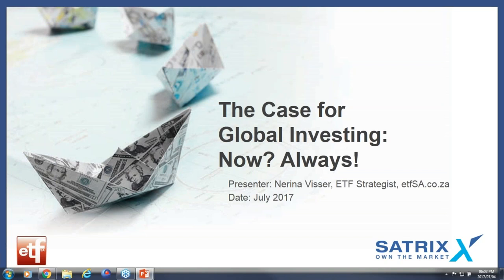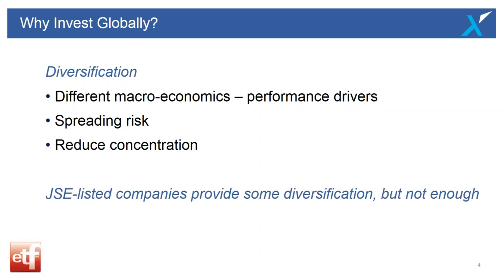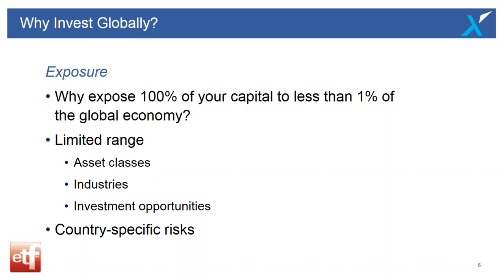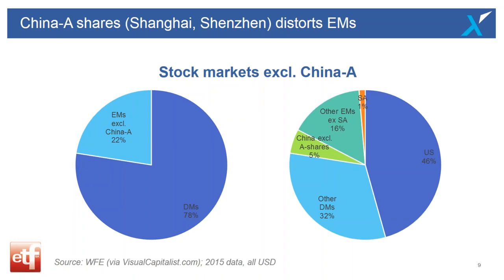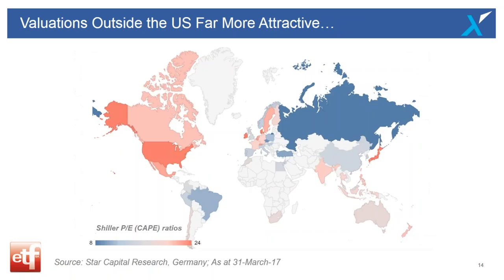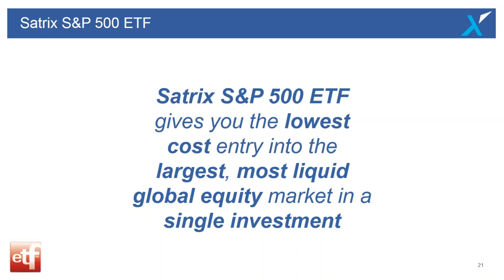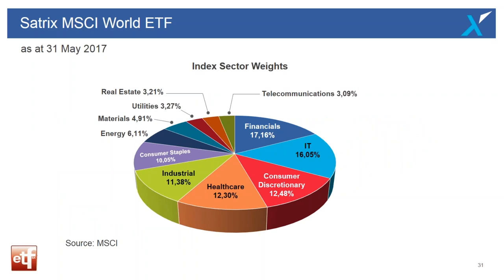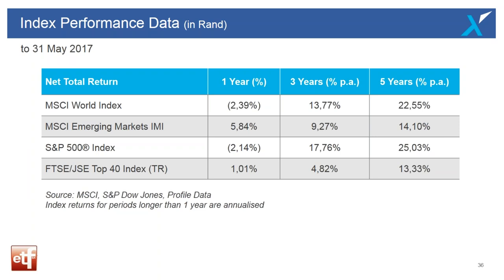Satrix IPO / ETFSA Investment Seminar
Seminar at the JSE - 4 July 2017 (Satrix Global ETFs IPO)